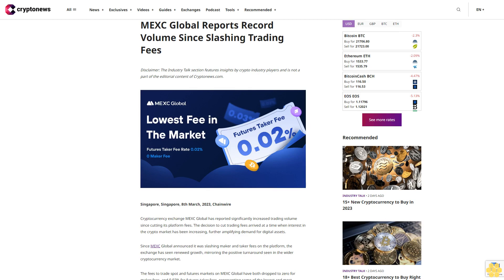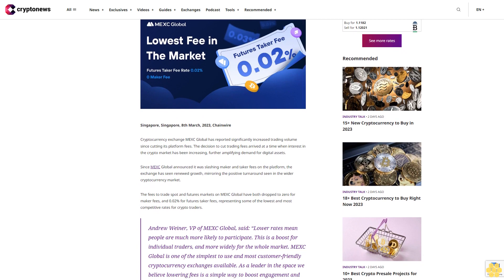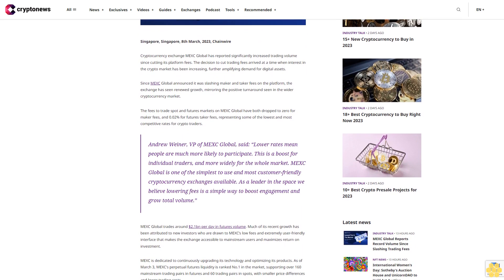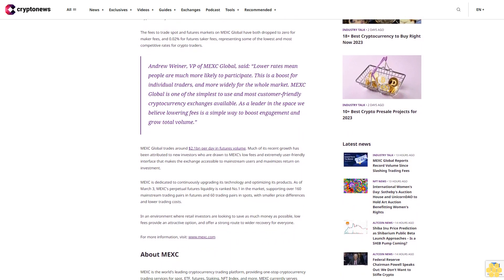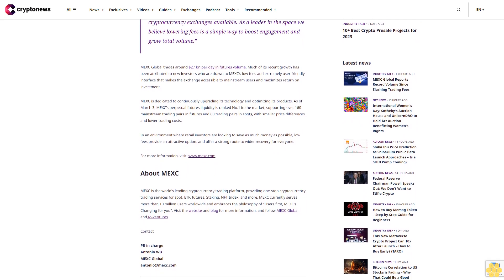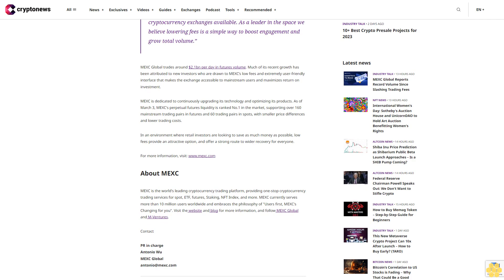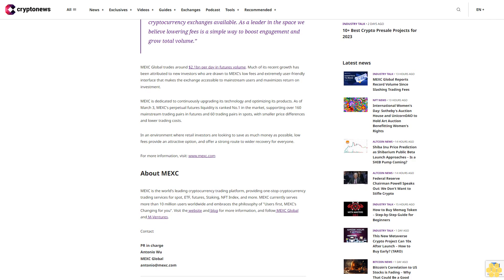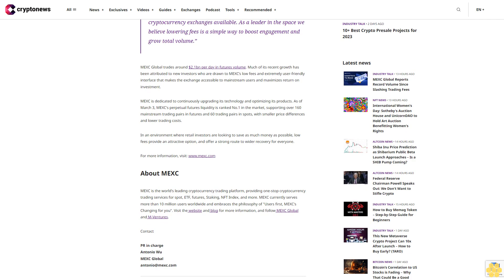MEXC Global Reports Record Volume Since Slashing Trading Fees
Singapore, Singapore, 8th March, 2023, Chainwire

Cryptocurrency exchange MEXC Global has reported significantly increased trading volume since cutting its platform fees. The decision to cut trading fees arrived at a time when interest in the crypto market has been increasing, further amplifying demand for digital assets.

Since MEXC Global announced it was slashing maker and taker fees on the platform, the exchange has seen renewed growth, mirroring the positive turnaround seen in the wider cryptocurrency market.

The fees to trade spot and futures markets on MEXC Global have both dropped to zero for maker fees, and 0.02% for futures taker fees, representing some of the lowest and most competitive rates for crypto traders.

Andrew Weiner, VP of MEXC Global, said: “Lower rates mean people are much more likely to participate. This is a boost for individual traders, and more widely for the whole market. MEXC Global is one of the simplest to use and most customer-friendly cryptocurrency exchanges available. As a leader in the space we believe lowering fees is a simple way to boost engagement and grow total volume.”

MEXC Global trades around $2.1bn per day in futures volume. Much of its recent growth has been attributed to new investors who are drawn to MEXC’s low fees and extremely user-friendly interface that makes the exchange accessible to mainstream users and maximizes return on investment.

MEXC is dedicated to continuously upgrading its technology and optimizing its products. As of March 3, MEXC's perpetual futures liquidity is ranked No.1 in the market, supporting over 160 mainstream trading pairs in futures and 60 trading pairs in spots, with smaller price differences and lower trading costs.

In an environment where retail investors are looking to save as much money as possible, low fees provide an attractive option, and offer a strong route to wider recovery for everyone.

About MEXC.

MEXC is the world's leading cryptocurrency trading platform, providing one-stop cryptocurrency trading services for spot, ETF, futures, Staking, NFT Index, and more. MEXC currently serves more than 10 million users worldwide and embraces the philosophy of "Users first, MEXC's Changing for you".